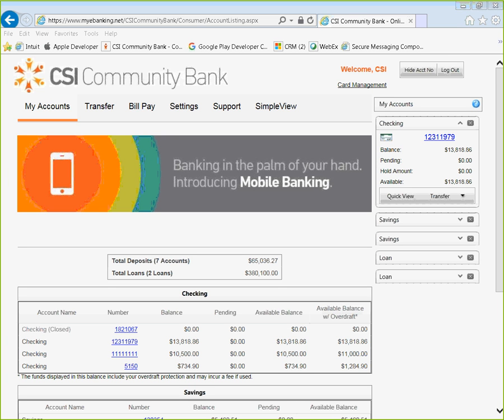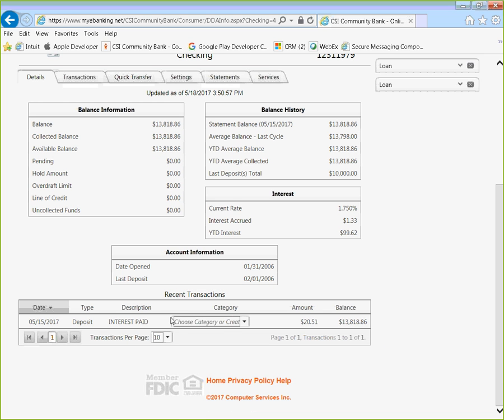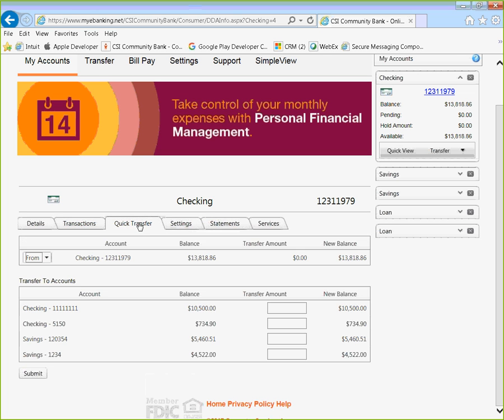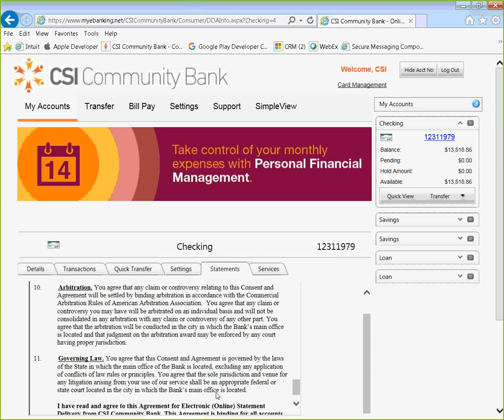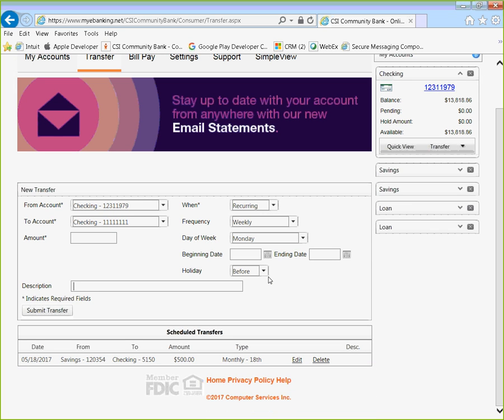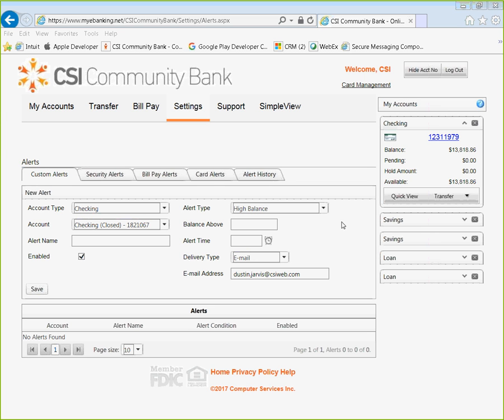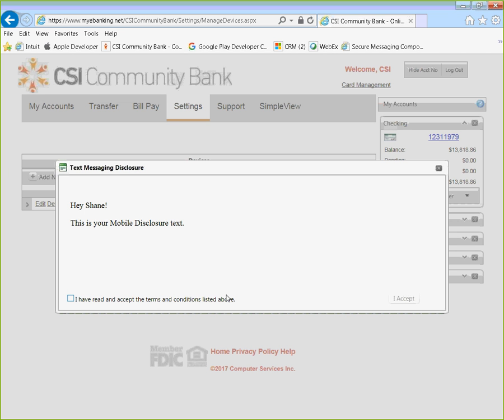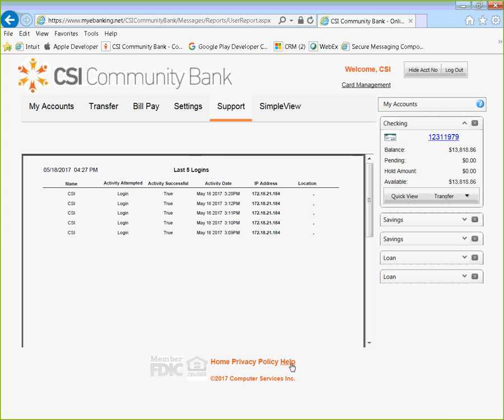New Resource Bank Online Banking Demo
Learn how to navigate New Resource Bank's new Online Banking beginning August 14th using this sample bank CSI Community Bank!